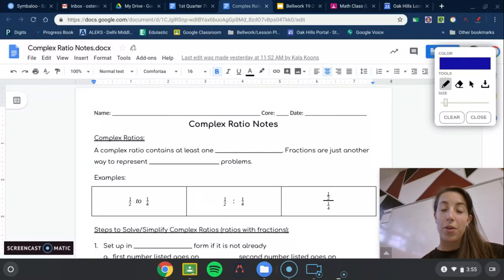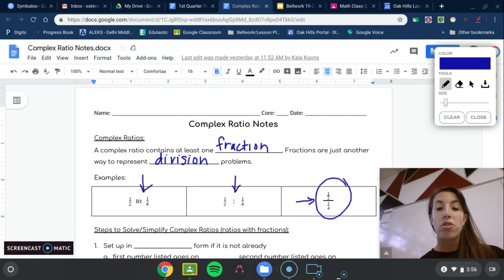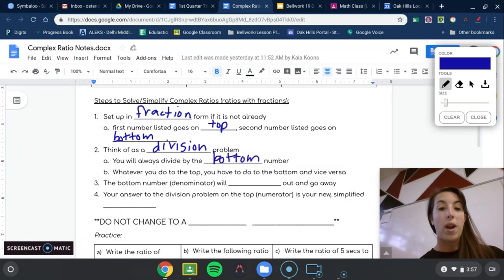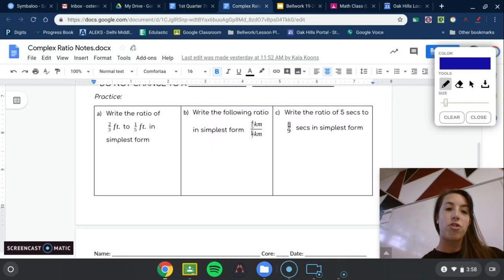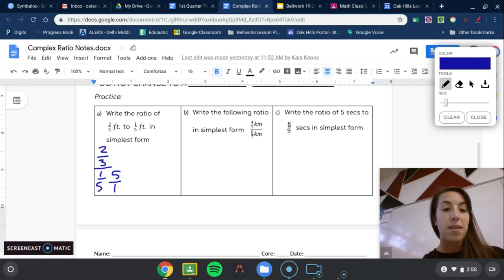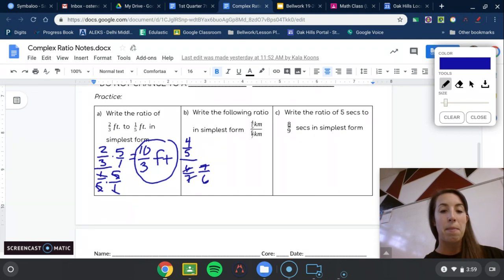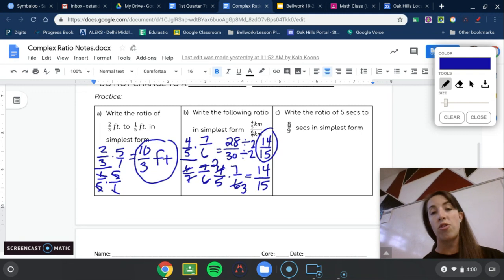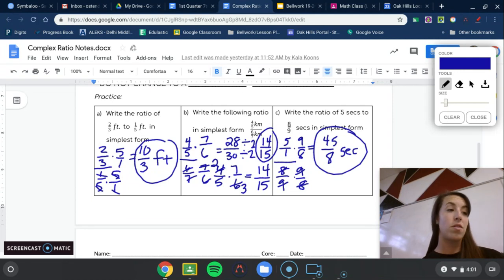Topic 1 Complex Ratio Notes